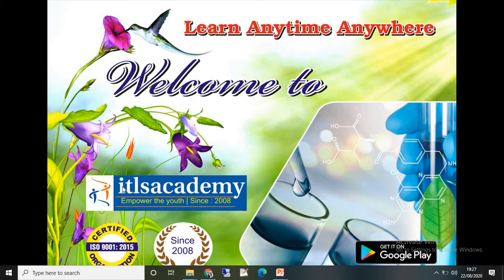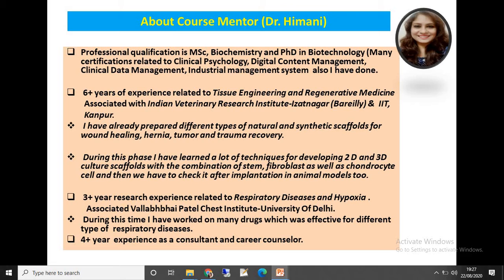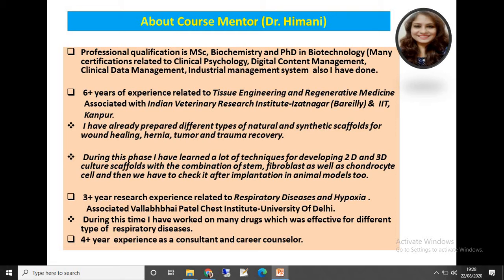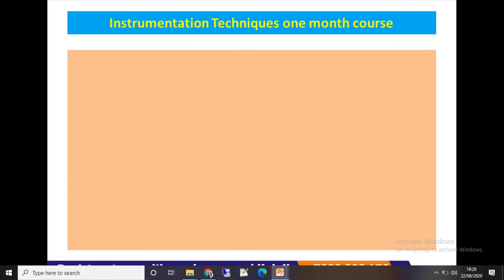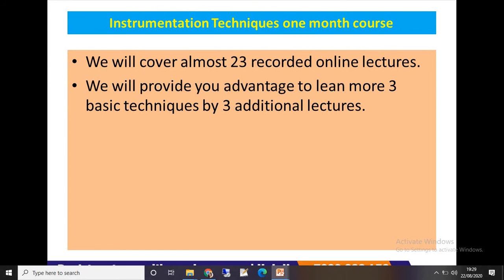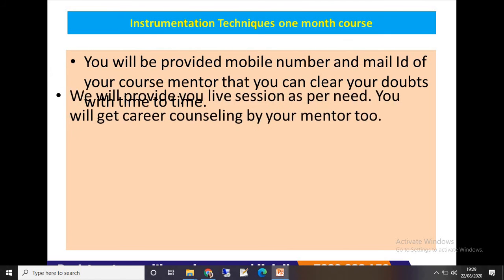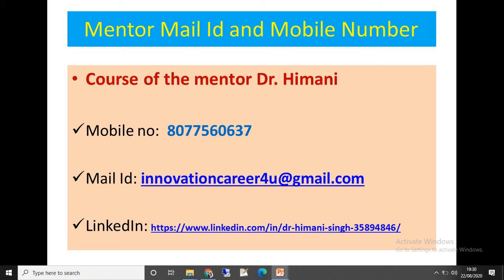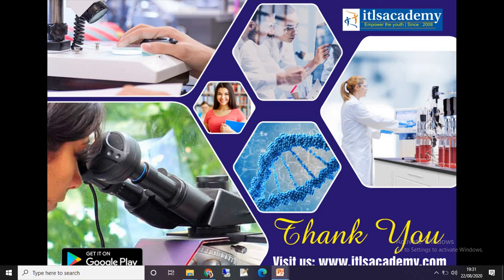Bioinstrumentation Training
Instrumentation Techniques
One Month Online Laboratory Practices